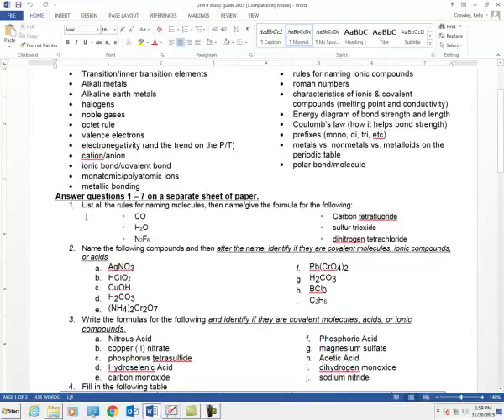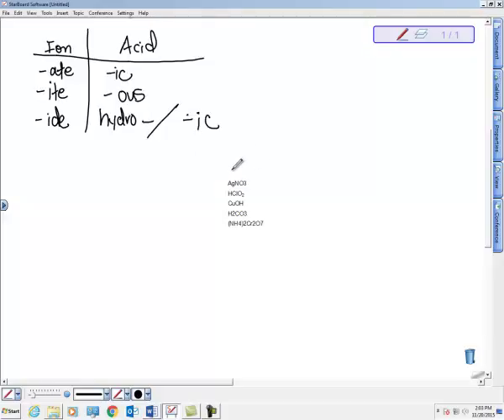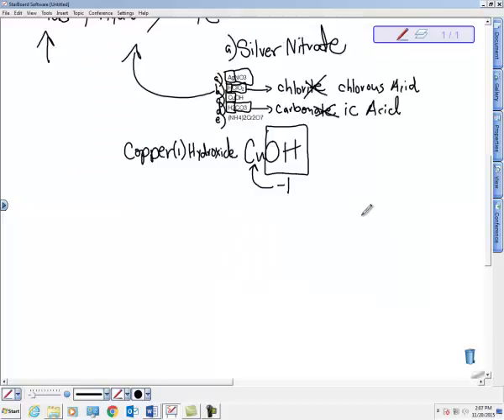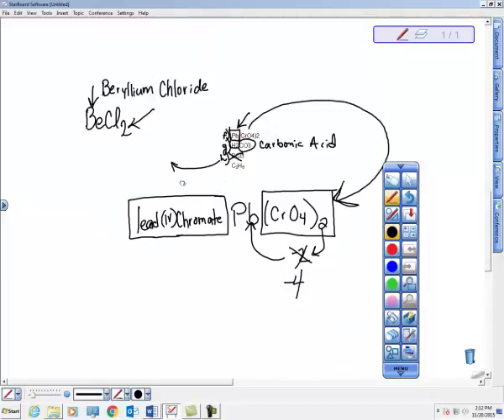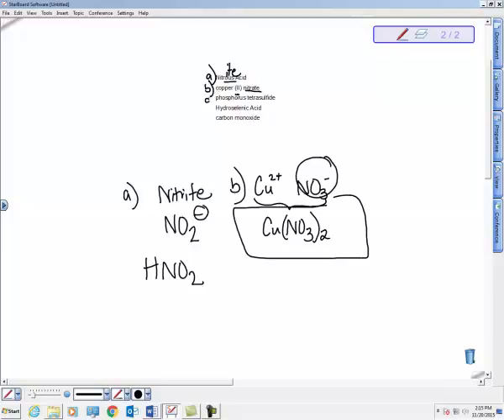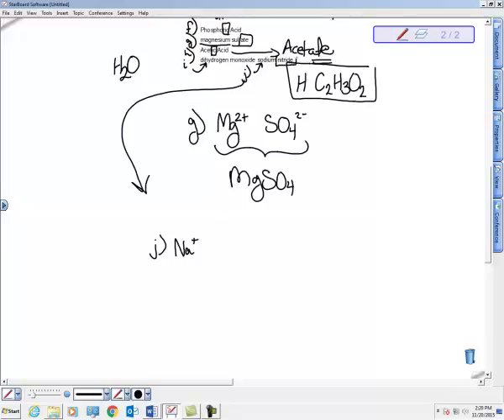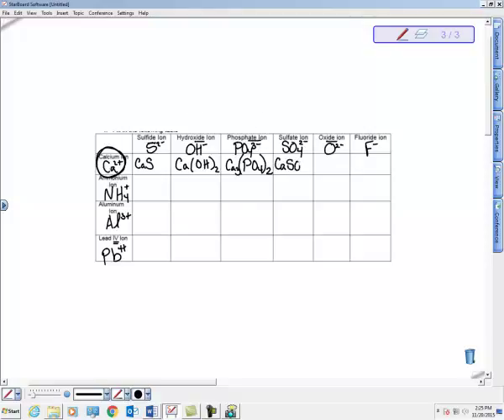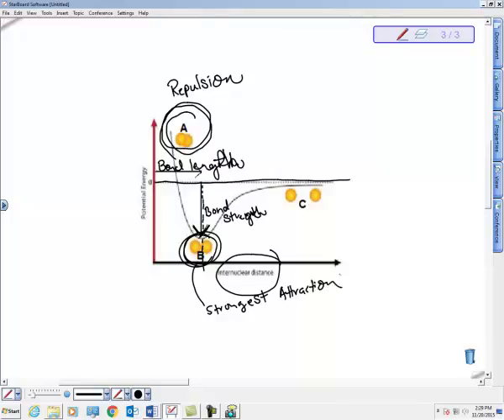unit 4 help study guide